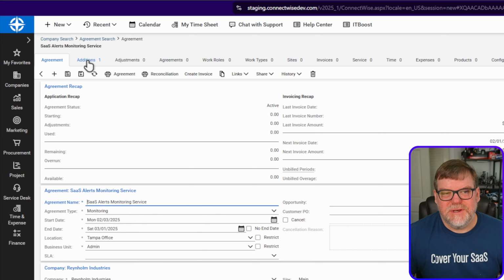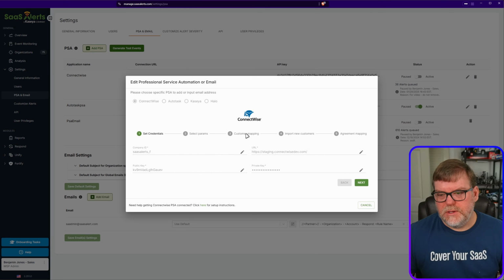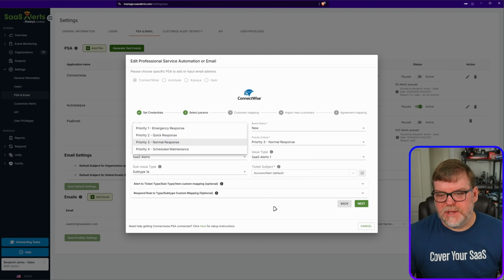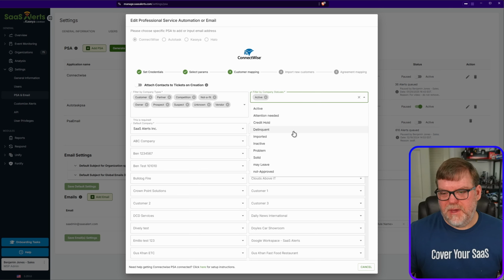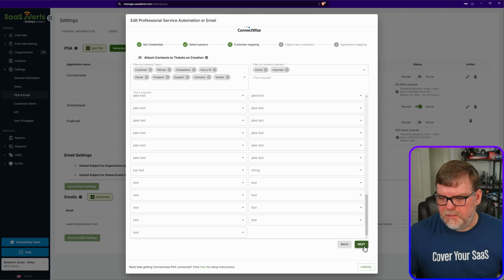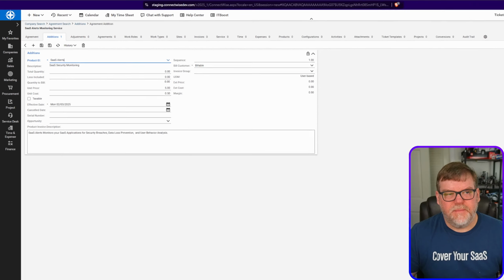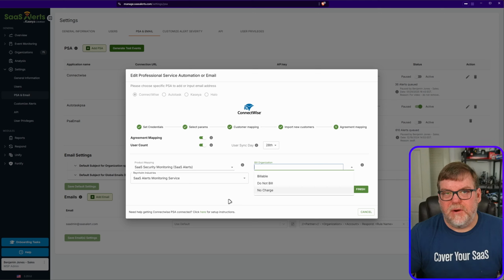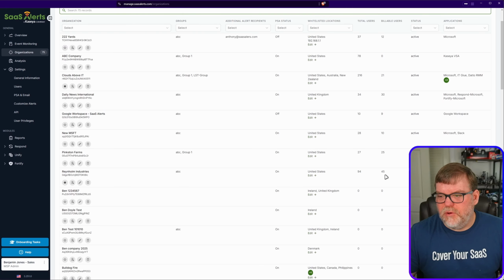Gettin' Techy with SaaS Alerts | Automatically Updating Your ConnectWise Agreement Numbers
No more manually updating agreement numbers!!  Use our product to make sure you're billing for what your clients are using.